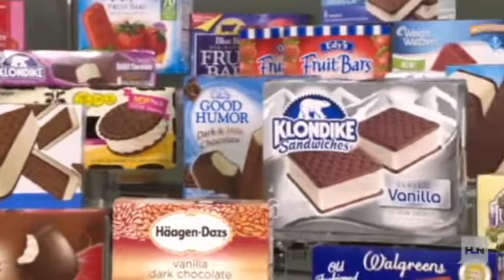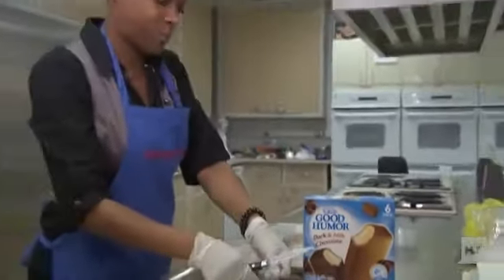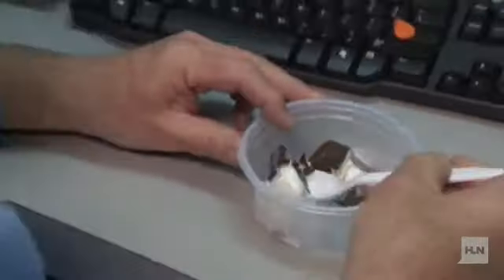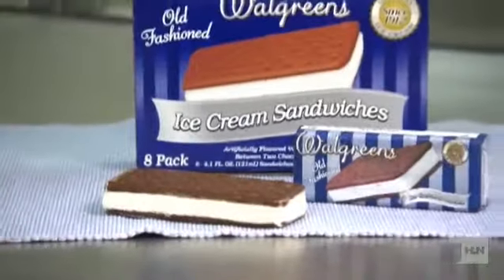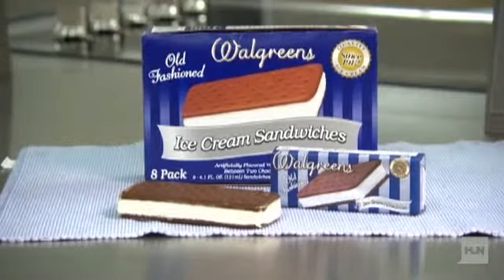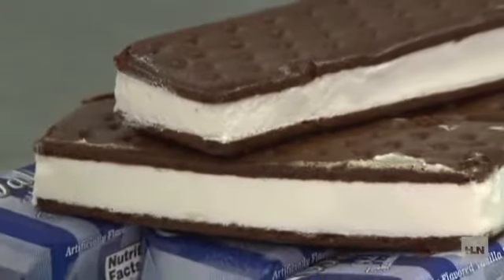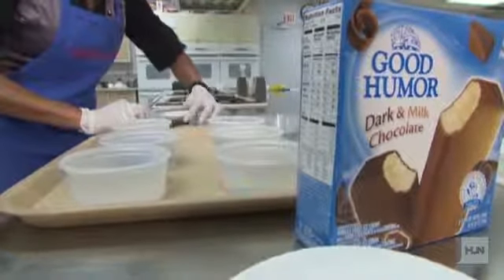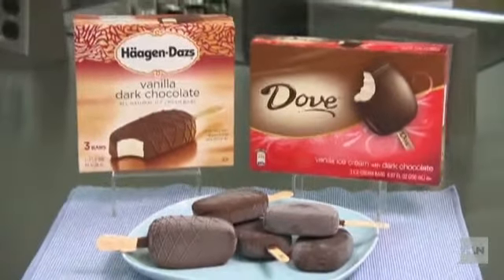Best ice cream treats? Here's the scoop!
If youâre racing the calendar to get your body in swimsuit shape for the pool or the beach, ice cream might be the last thing on your mind.But letâs face it -- thereâs no better time for a sweet, frozen treat than the long, hot days of late spring and summer. Besides, even the most committed dieters are entitled to a âcheat dayâ now and then.So, youâre going to indulge, but where to begin? Cone? Cup? Bar? Sandwich? Itâs great to have choices, but the sheer number of frozen goodies at the typical grocery store can be overwhelming.